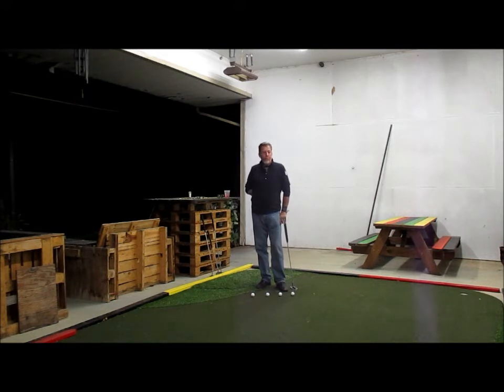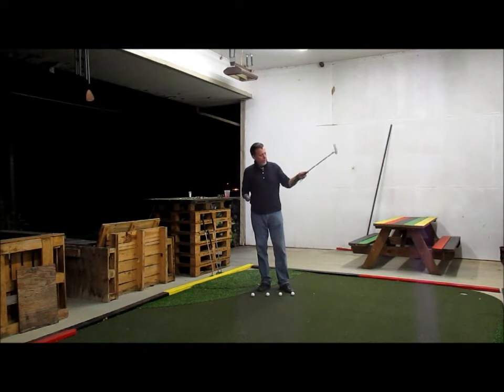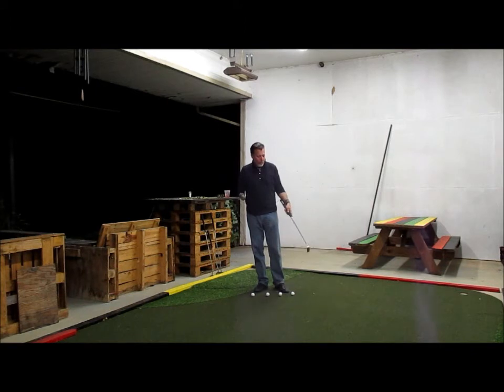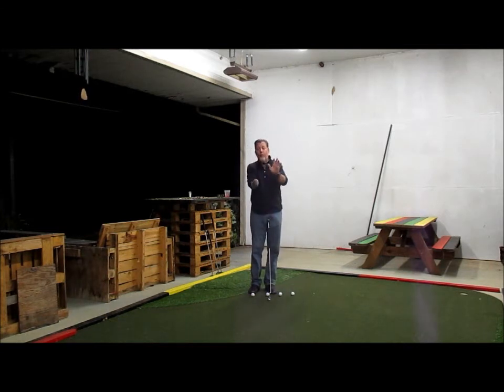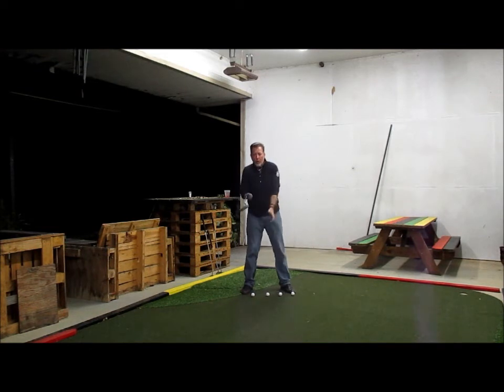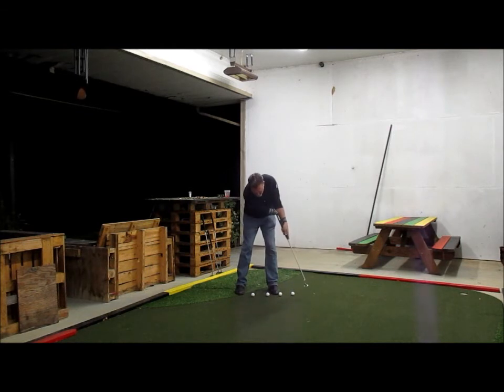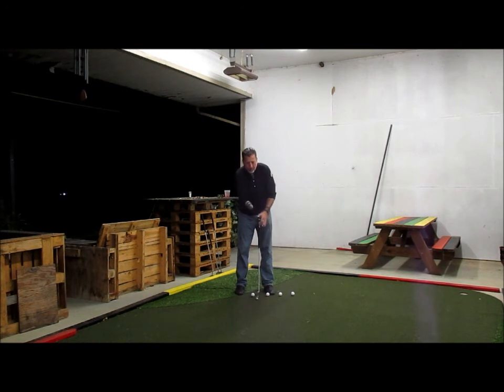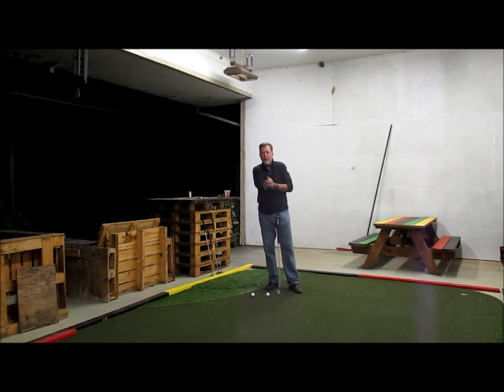Brad Claytons' PuzzleDuck Golf Thought of the Month August 2017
To forward press or not to forward press. If you are "jerky" in your back swing. have a little press forward to create some fluidity.